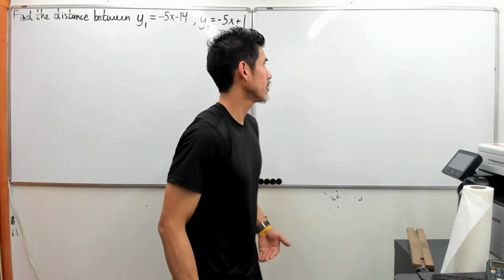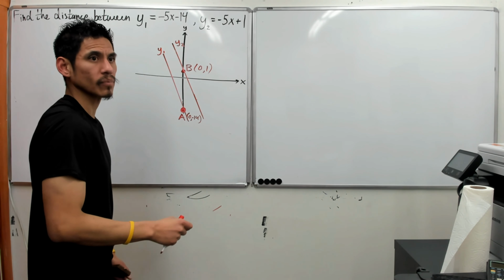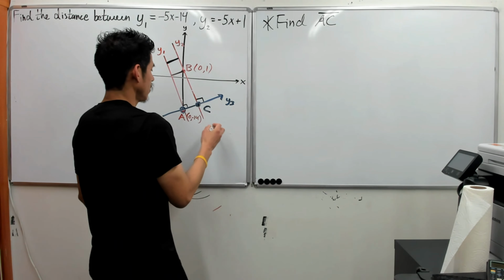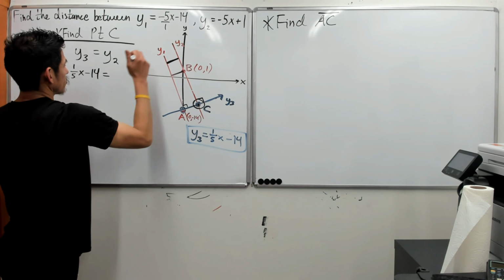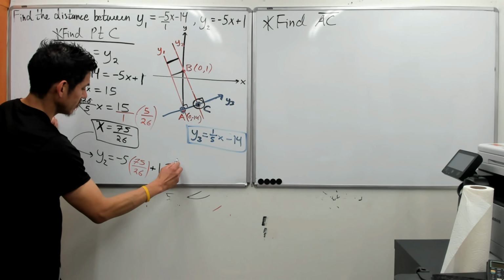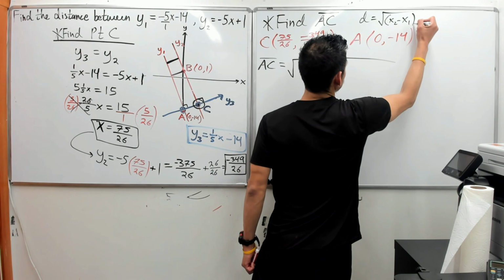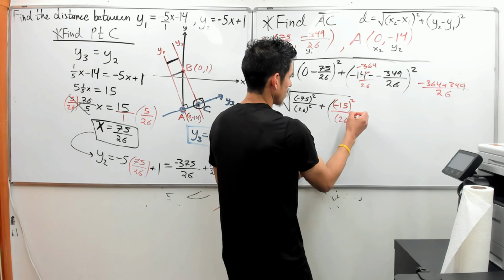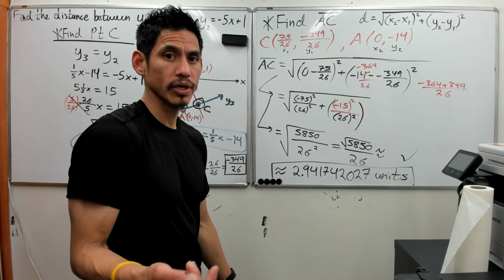How to Find the Distance Between Parallel Lines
In this video I teach you how to find the shortest distance between any two Parallel Lines in which I show you how to determine the length of a perpendicular line segment connecting the two Parallel Lines.  (Math 1 Plus Unit 10 Practice Test Problem #9)